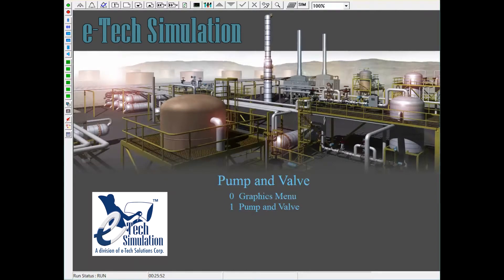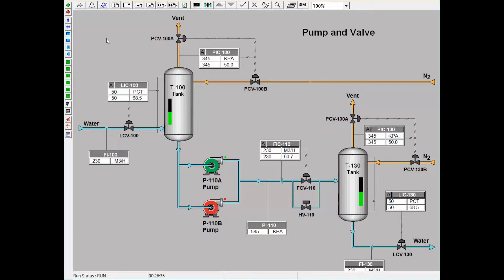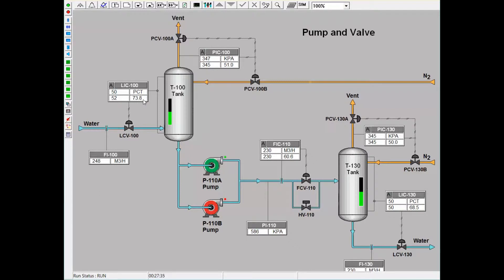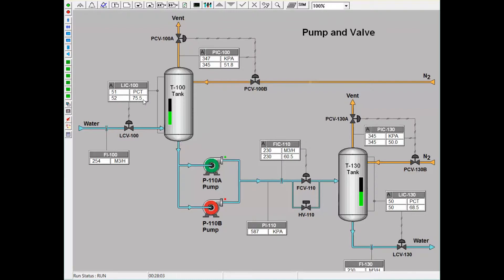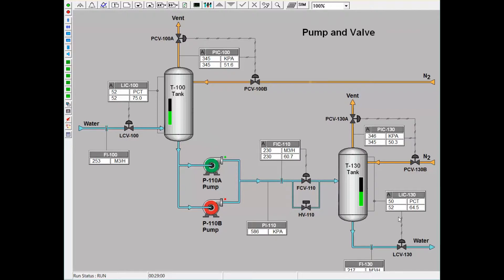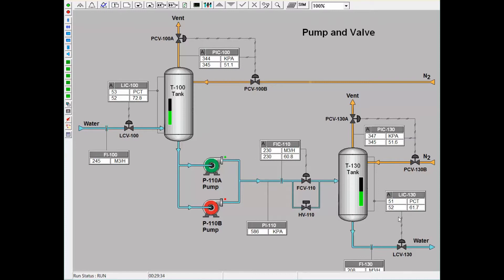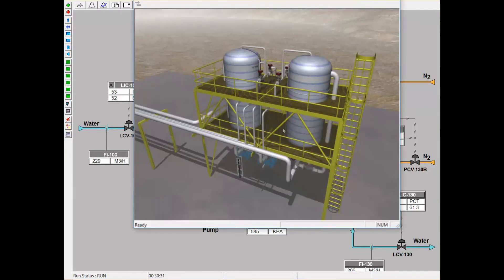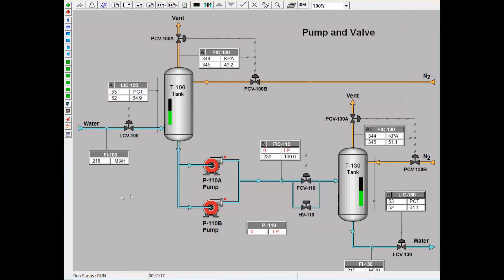Simulador de Petroquímica - FUNDAMENTOS DE BOMBAS Y VALVULAS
Objetivos de Entrenamiento:

•         Operar las bombas y válvulas como un operador de planta. (Técnico)
•         Operar las bombas y válvulas como un operador de consola.
•         Mejorar el conocimiento de ingeniería fundamental y principios de operación.
•         Entender las operaciones de unidades básicas.
•         Incrementar los niveles de confianza del operador.
•         Mejorar las habilidades operacionales básicas.

Descripción del Proceso:

Esta es una simulación detallada de una bomba y una válvula, demostrando como el flujo de fluidos afecta la cabeza desarrollada por una bomba y cómo esta cabeza a su vez afecta a la salida del controlador de flujo.
Instrumentación:
Las presiones antes y después de la bomba pueden ser ajustadas con controladores de válvulas de división. Las válvulas pueden ser operadas ya sea con un porcentaje igual o como una válvula lineal.